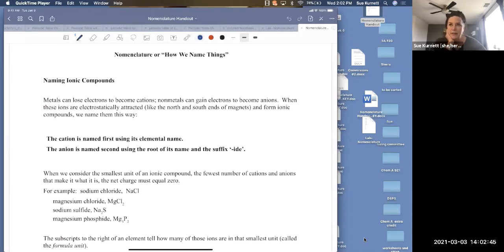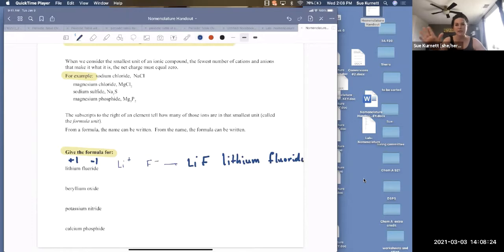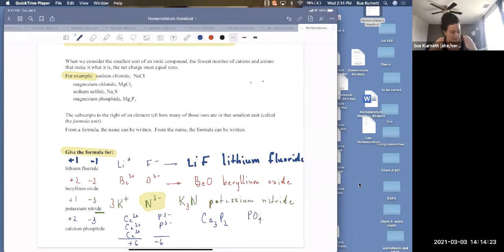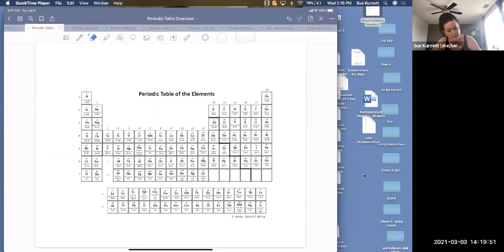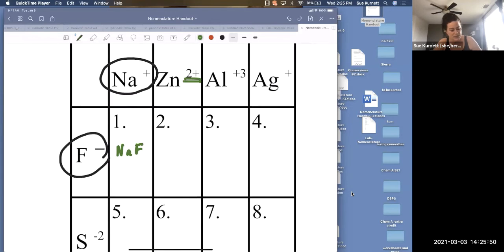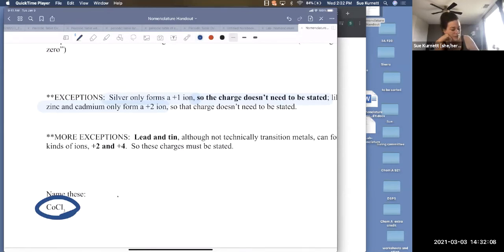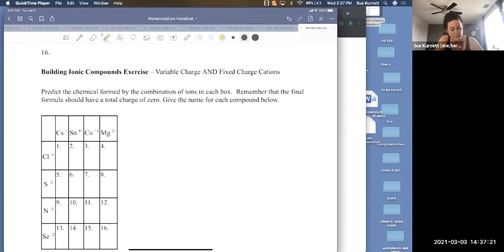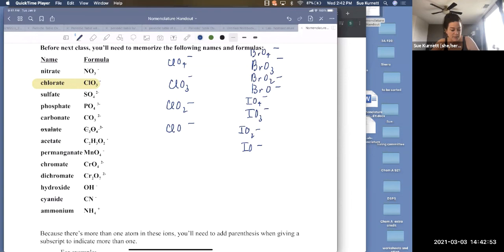Nomenclature Worksheet Part 1